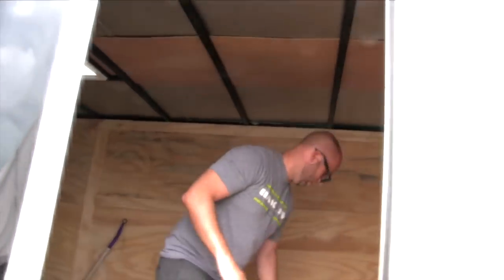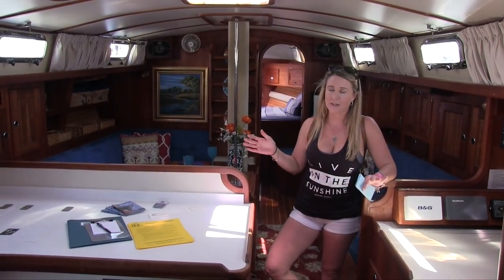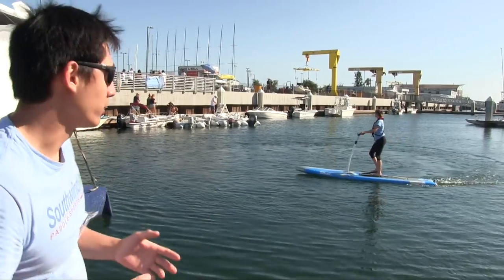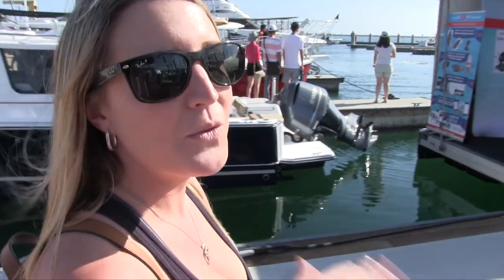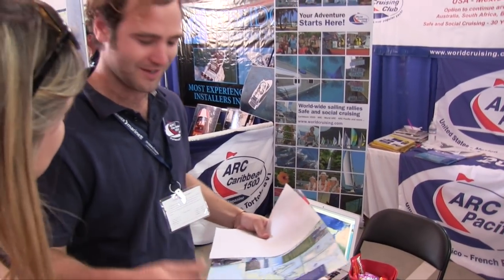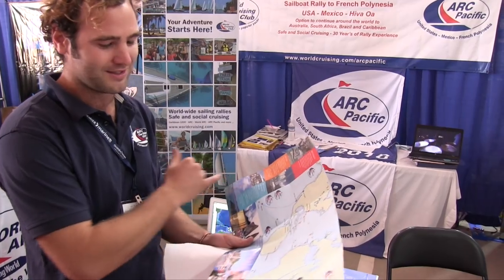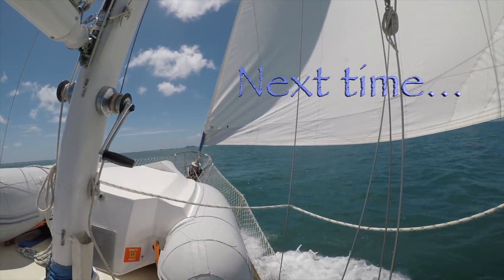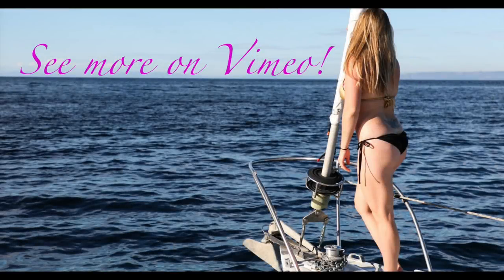California Dreamin'! - Lazy Gecko VLOG 64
You can gain access to our server by becoming a Patron

Want more of Brittany? Follow her personal Instagram @nautimate

To see extra fun footage in our Season 6 videos please visit our Season 6 Vimeo channel at: